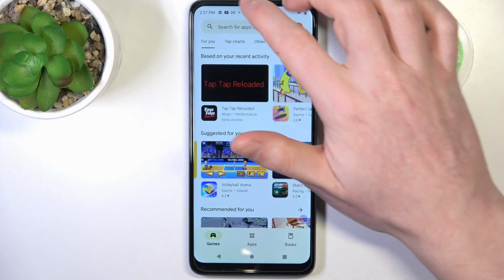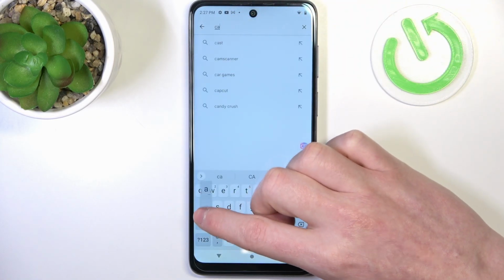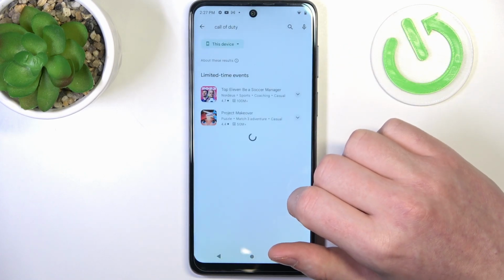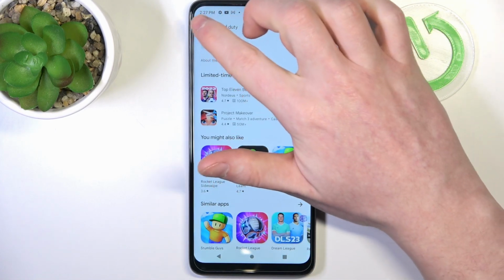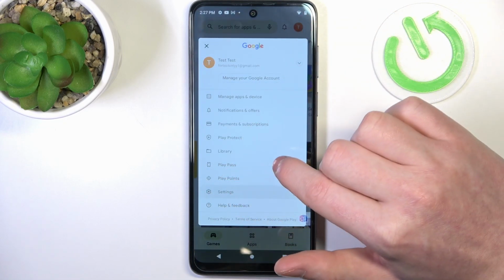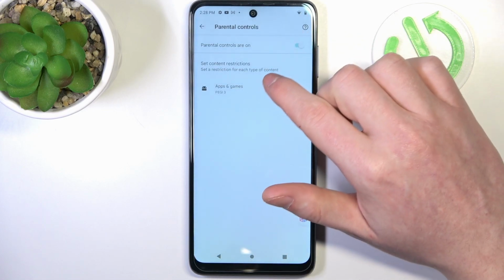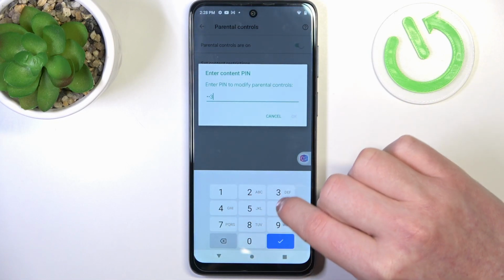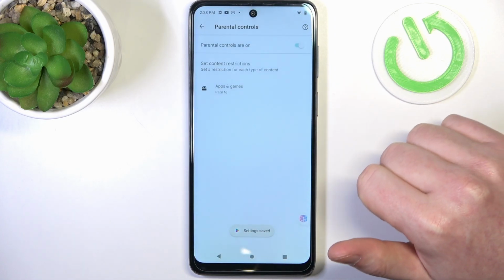How to Fix Call Of Duty Not Visible on MOTOROLA Moto E32s? - Install Call of Duty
Do you want to install Call of Duty on your MOTOROLA Moto E32s but you don't see it in Play Store? Check out our video to find out how to do it. Our expert will show you how to make it visible in just a few simple steps. Follow our instructions to turn off parental control on your device. Visit our YouTube channel to learn more about your MOTOROLA Moto E32s.

How to download Call Of Duty on MOTOROLA Moto E32s?
How to install Call Of Duty from Google Play Store on MOTOROLA Moto E32s?
Why do some games not show up on Google Play?
Is Call of Duty available on the Play Store in MOTOROLA Moto E32s?